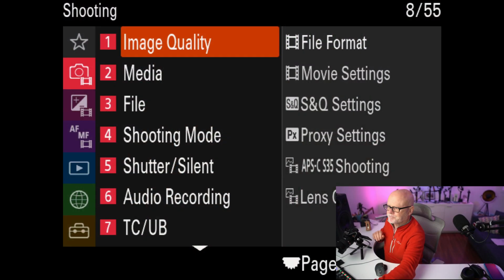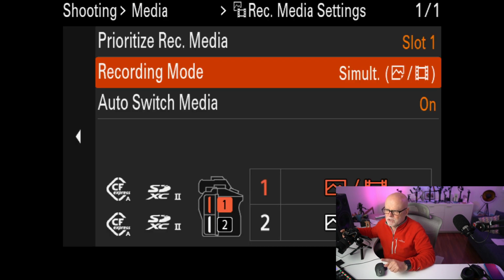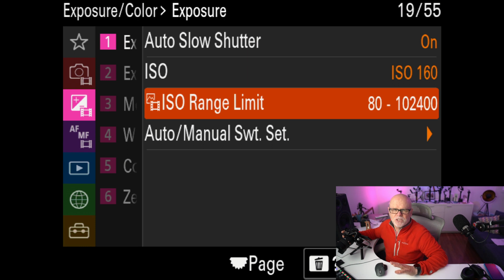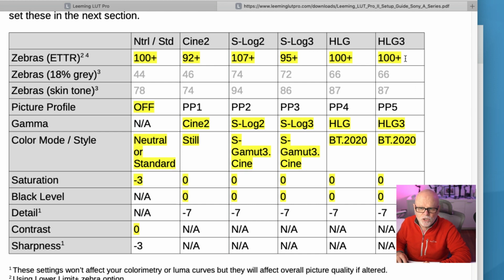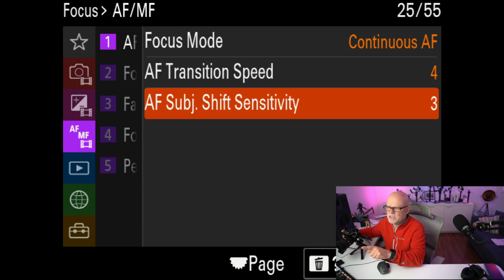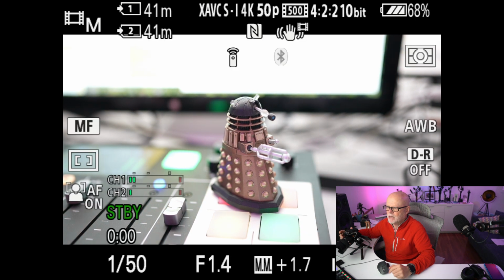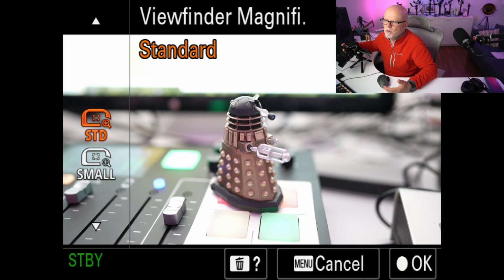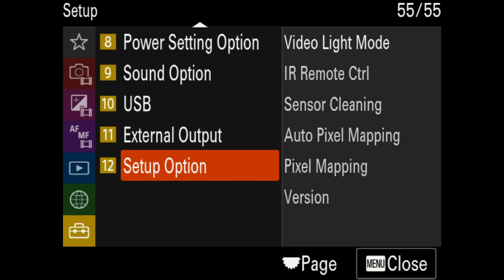Sony a7siii Menu setup for Video guide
Purchase the Sony a7s iii from B&H Photo

Links for todays show
Leeming Lut Pro